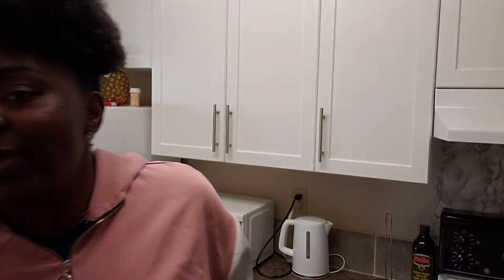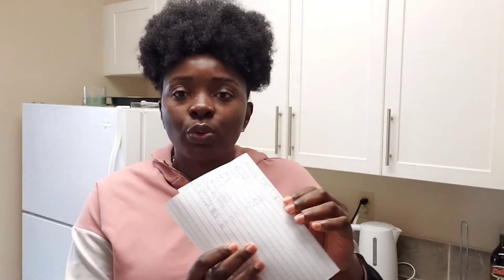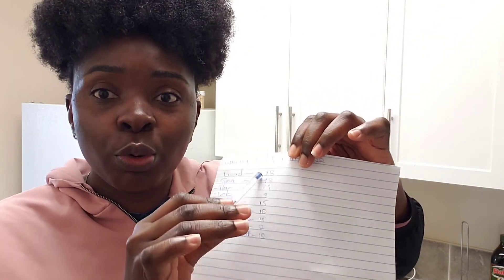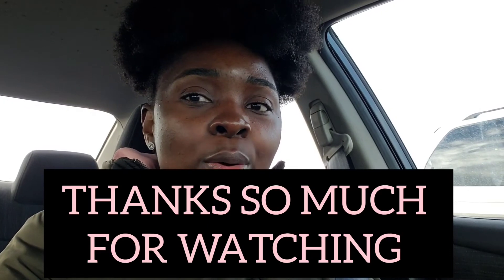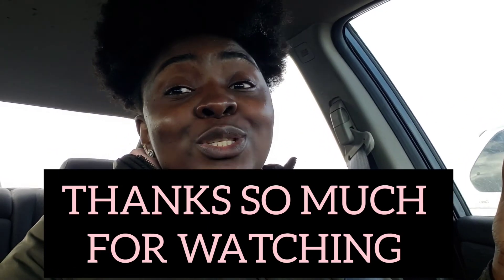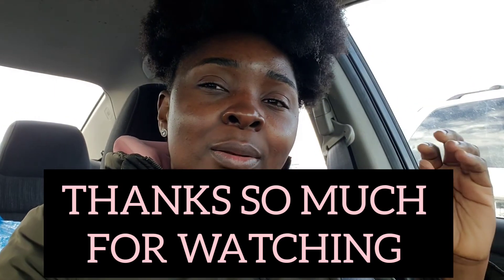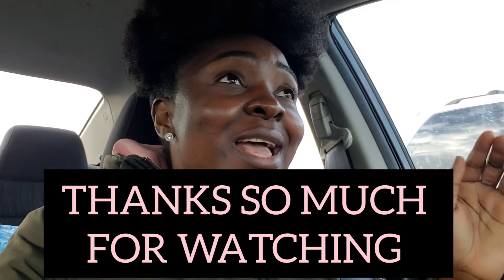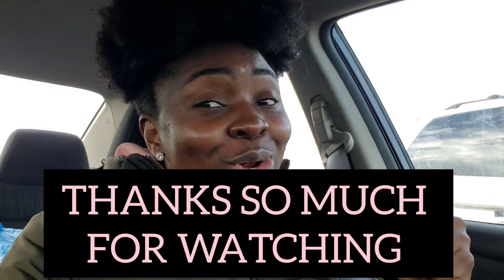5 SIMPLY PRE-GROCERY HABITS THAT CAN SAVE YOU SOME MONEY.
5 SIMPLY PRE-GROCERY HABITS THAT CAN SAVE YOU SOME MONEY.

The Journey to wealth creation entails intentional day to day habits.

It is lifestyle not an event.

Hope this video bless you as you watch and help you cut down on some unessary expenses while out on grocery shopping.

FOR MY OTHER VIDEOS ON FINANCE CHECK THESE OUT.